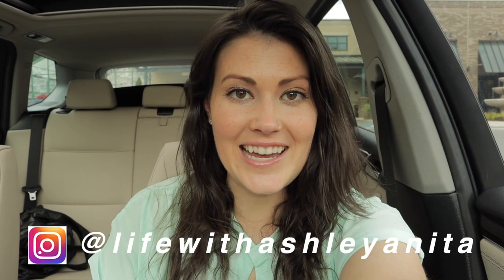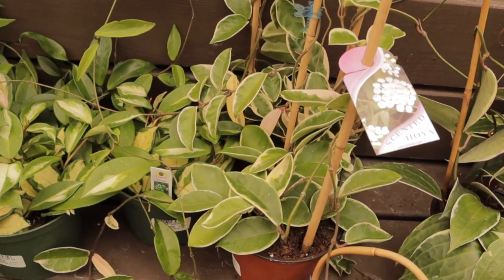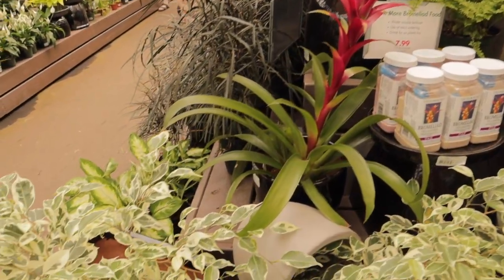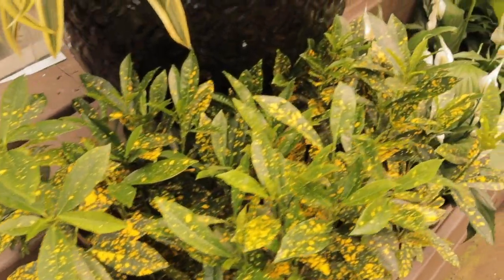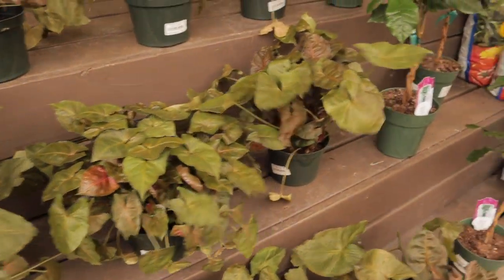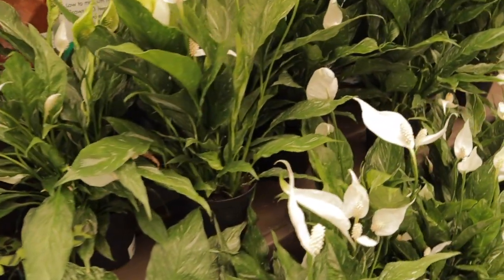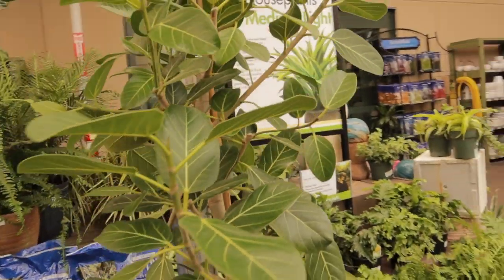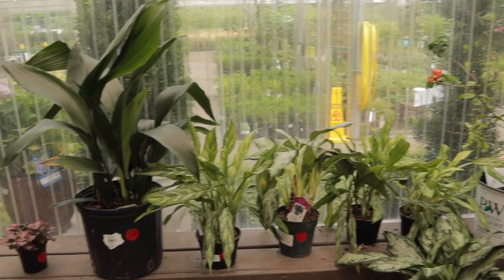Houseplant Shopping & Plant Haul - Pike's Nursery - Charlotte, NC - Plant Shop With Me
In this video I go plant shopping at Pike's Nursery in Matthews, NC. They had a great selection. I even went home with a little something.

RECOMMENDED PRODUCTS

Black Gold All Purpose Soil
Black Gold Organic Potting Soil
Black Gold Cactus Soil

Espoma Organic Perlite
Better Gro Orchid Bark Mix
Moss Pole
White Plastic Planter 6.5 Inch (set of 5)
White Plastic Planter 5.5 Inch (set of 5)
Soil Moisture Meter
Humidity Monitor